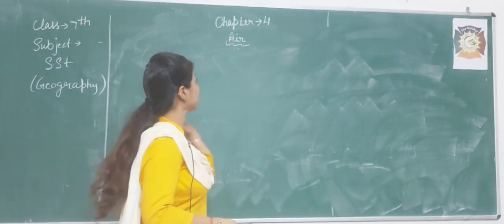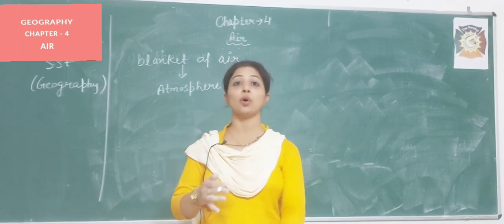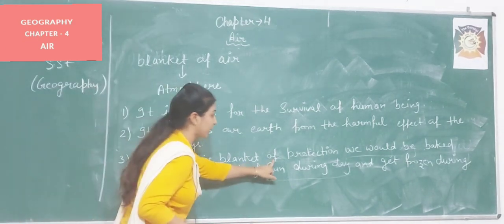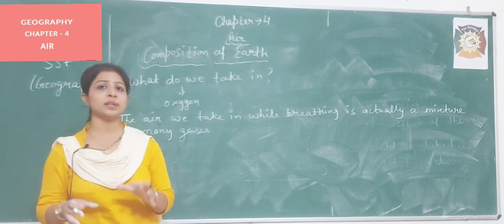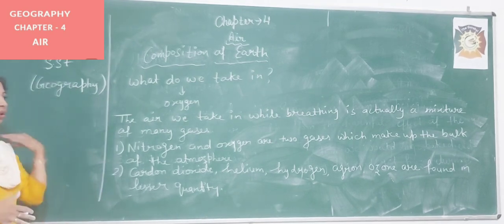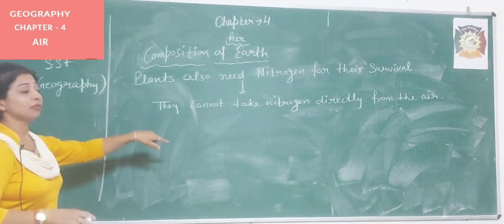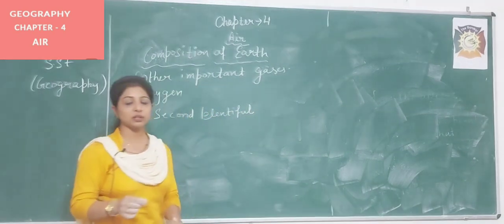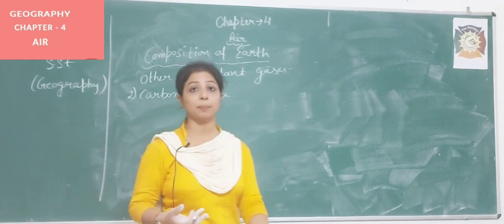class 7 sst ch 4 Air part 1 rajni mam